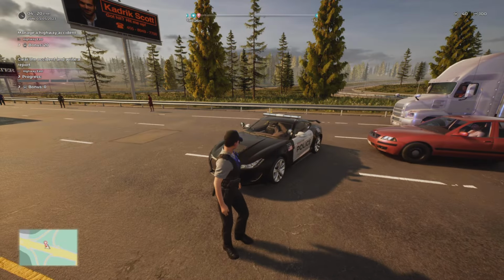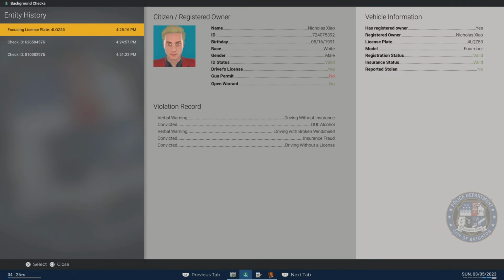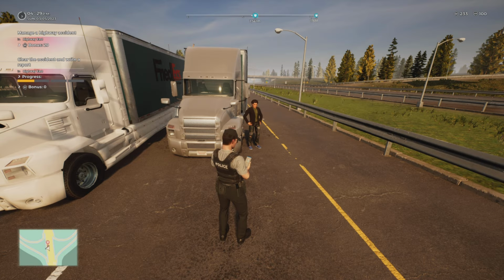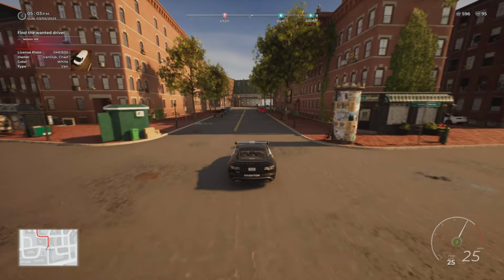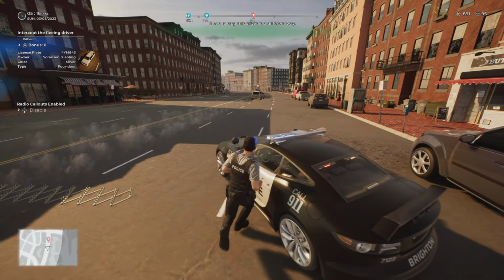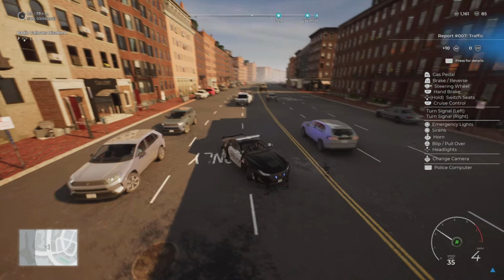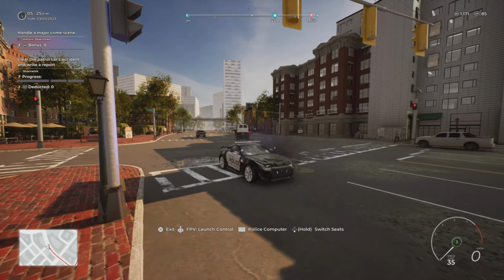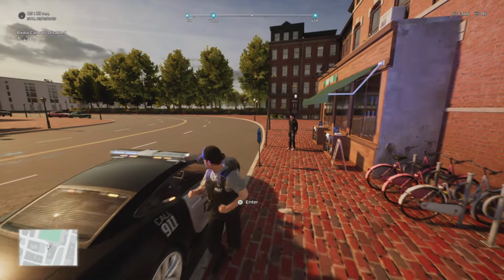FAST PURSUIT VEHICLE | Episode 109 | Police Simulator: Patrol Officers